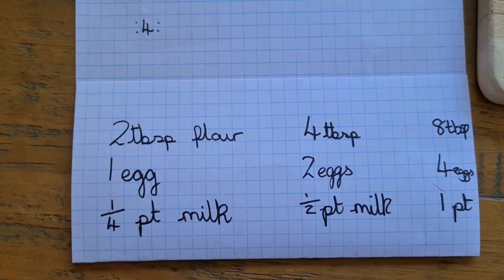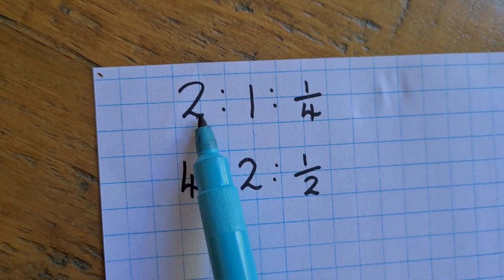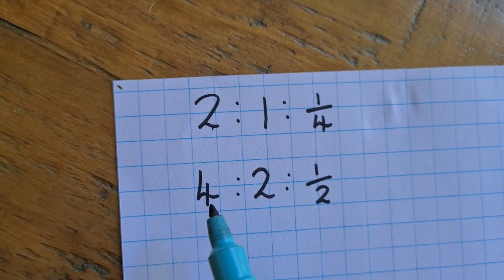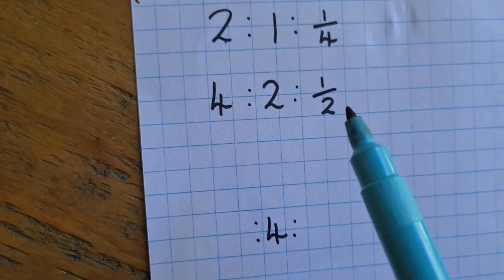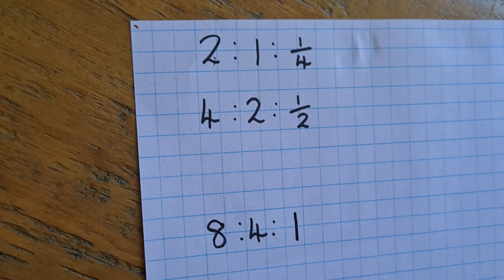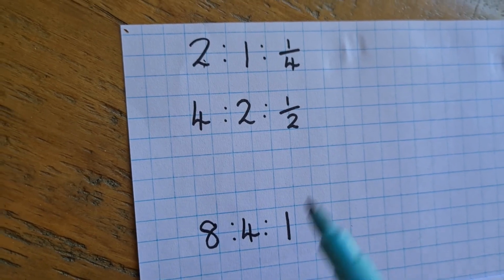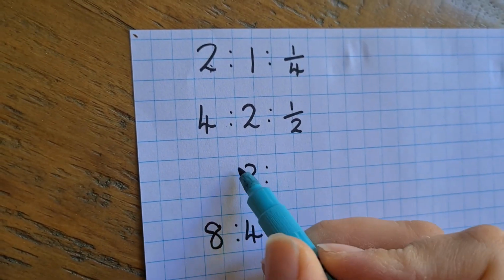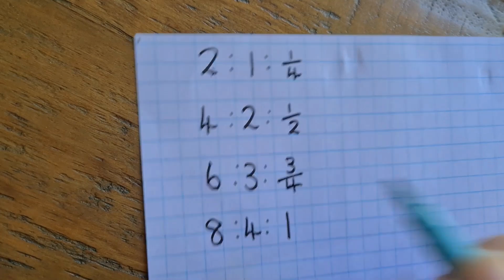Pancake Ratios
If you are making these, YOU MUST HAVE AN ADULT WITH YOU!